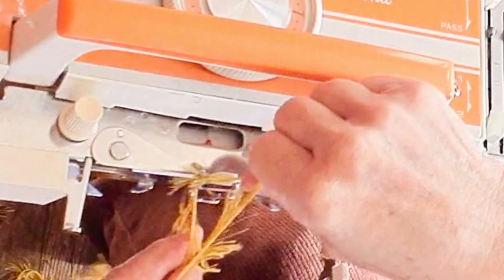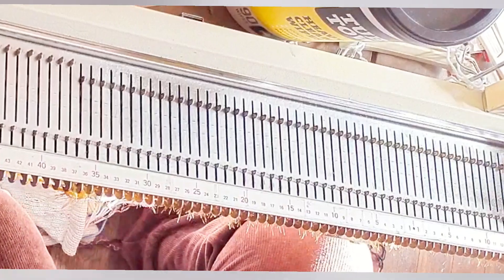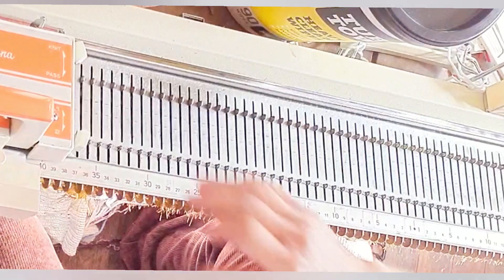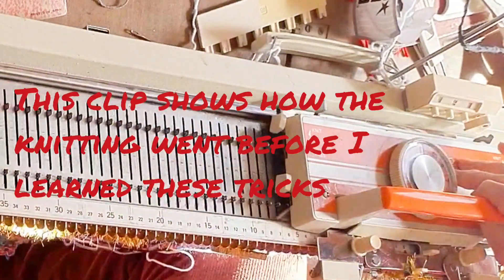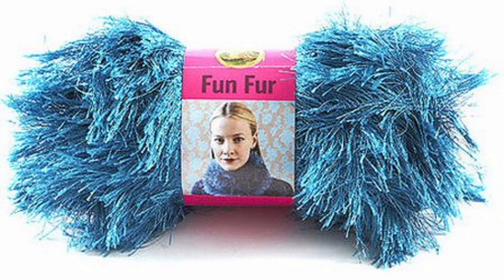Corona Hat Challenge: Fur Brim-pattern included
This pattern is for bulky machines using worsted weight yarn at a stockinette gauge of 4 stitches/6 rows/"

This is a game we are playing in my Corona group on facebook. Group members ask to see a technique.  I turn that technique into a simple hat pattern and demonstrate it on the CN 9. Really, any bulky machine may be used and I'll include tips for other brands as we go. To add interest, the hats are being knitted in one long strip using the techniques in my Stripping for Charity book  which is available here.

This movie includes tips for machine knitting with fur yarn.